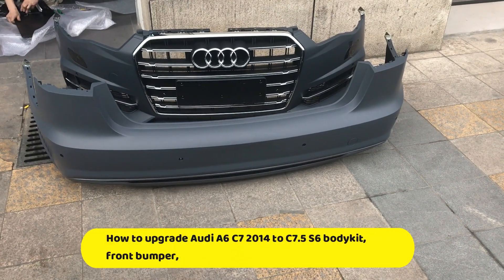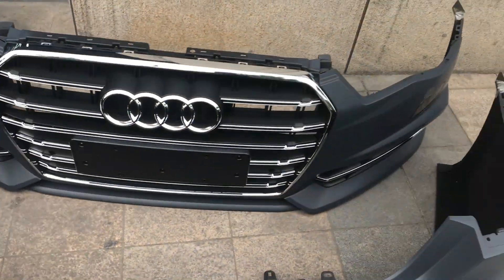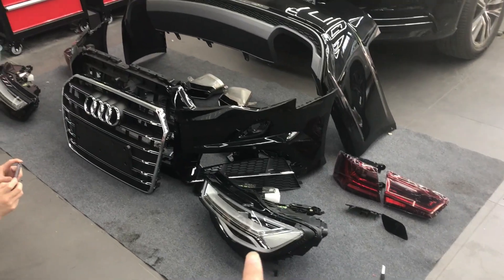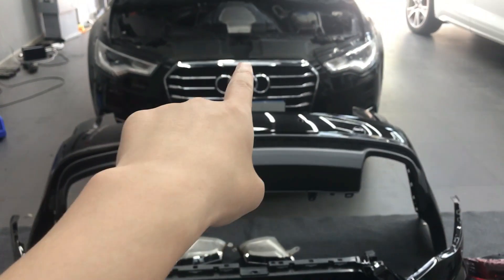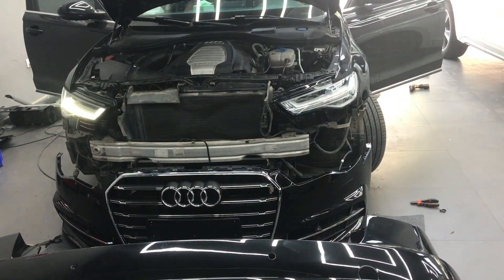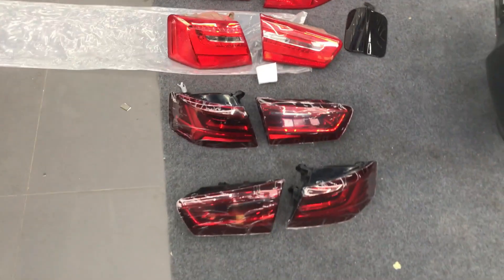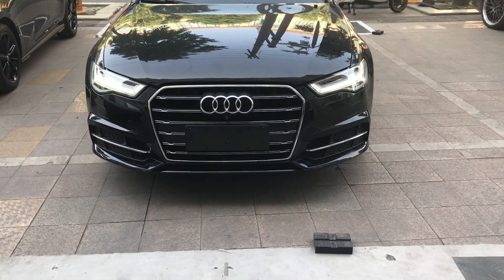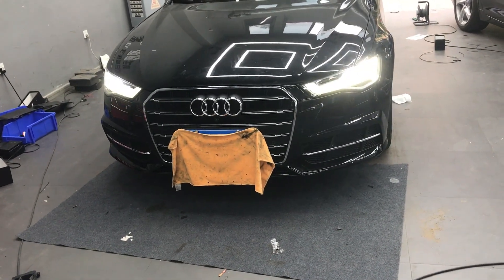How to upgrade Audi A6 C7 2014 to C7.5 S6 bodykit,front bumper,LED headlights, Rear,LED taillights